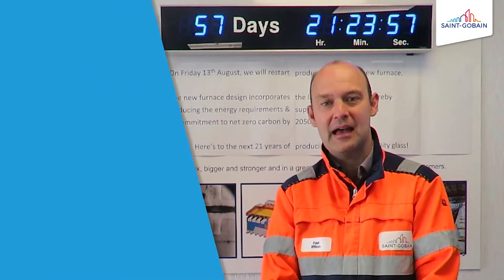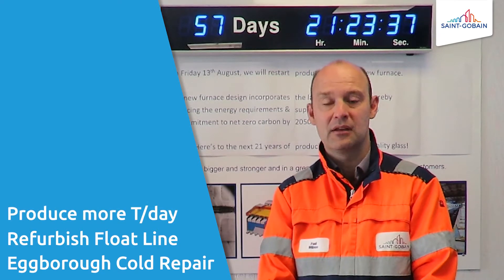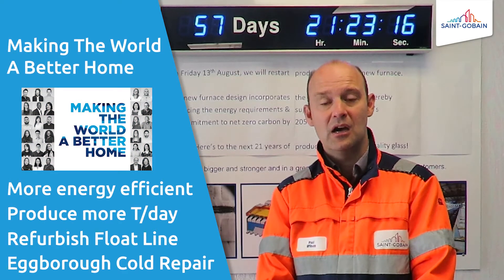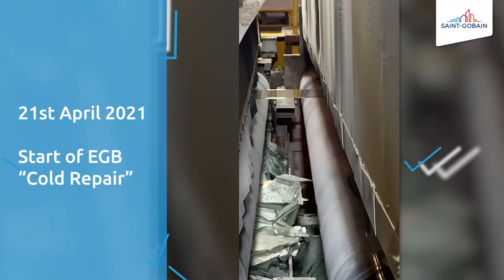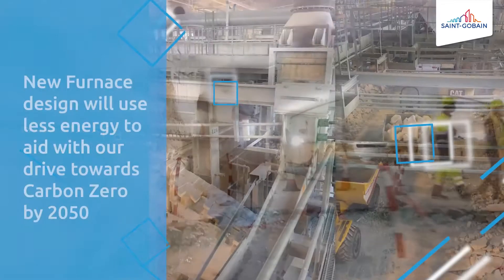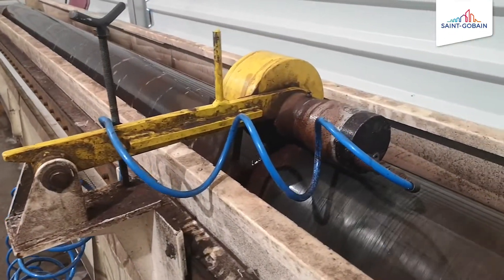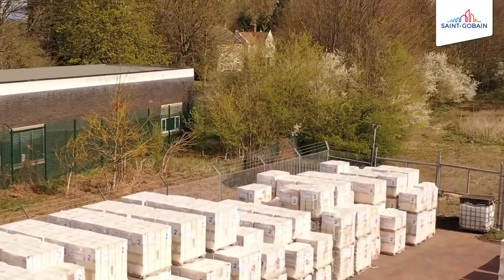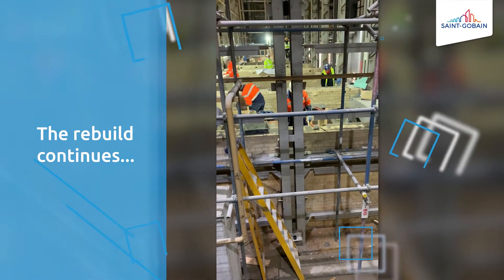Saint-Gobain Glass £30 million project reaches half-way point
We have reached the half-way stage of our £30m project to build a new state-of-the-art glass furnace at our Saint-Gobain Glass factory in Eggborough, near Selby, North Yorkshire. This is a major milestone and has been reached on-time according to the project plan, which has a scheduled completion date of late summer 2021.